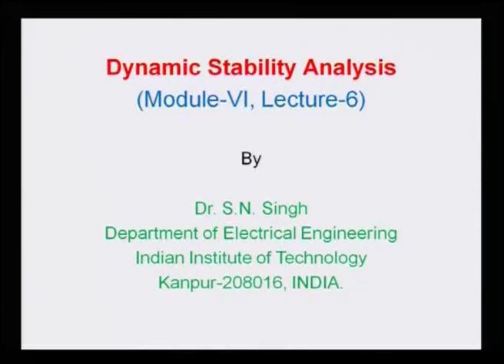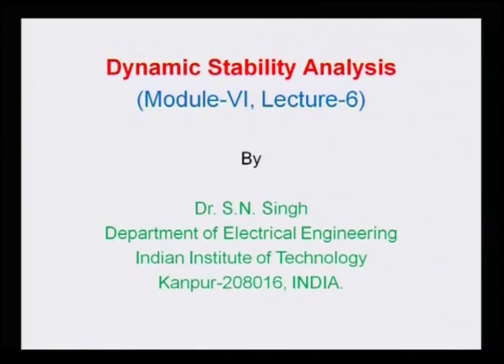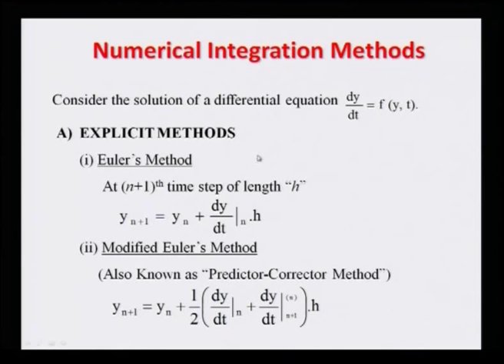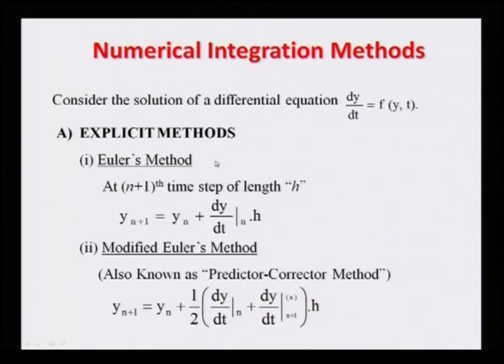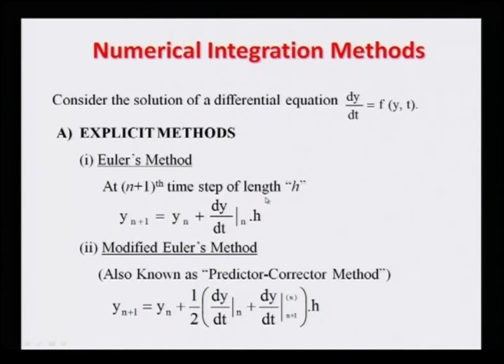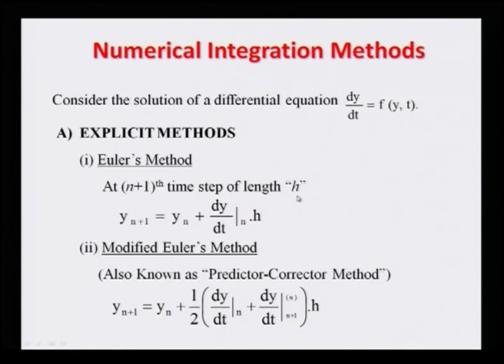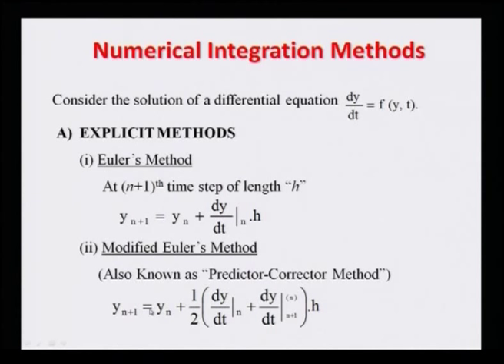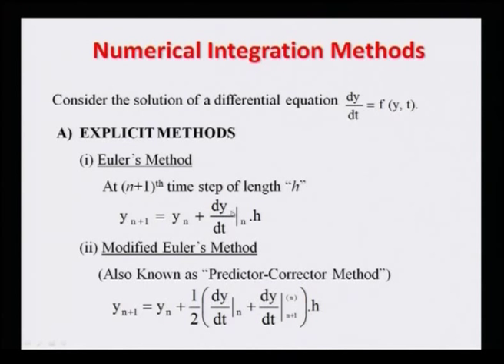Mod-01 Lec-34 Lecture-34.High Voltage DC Transmission